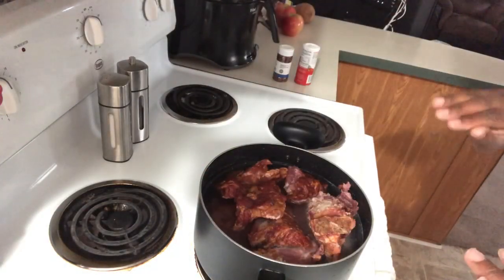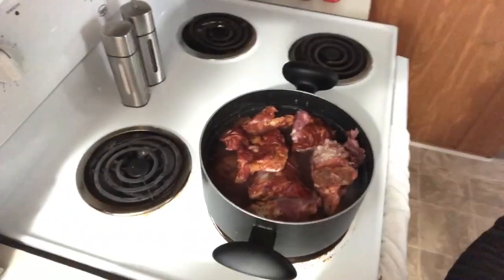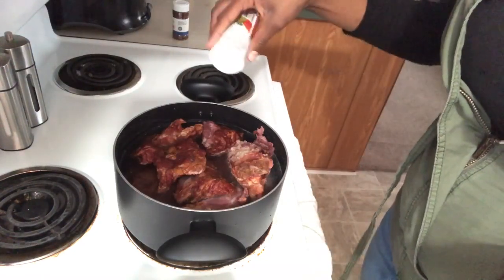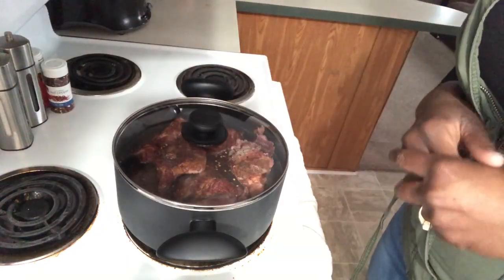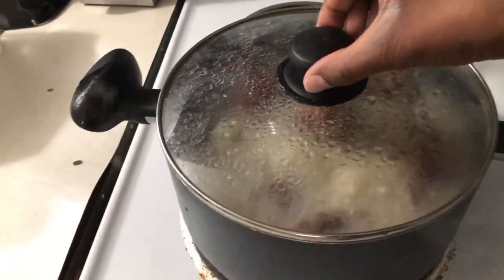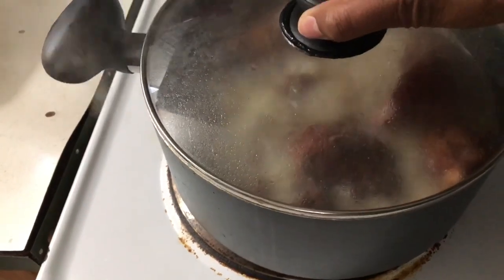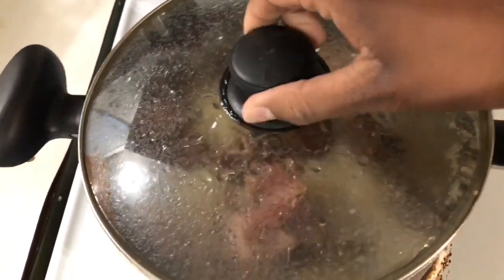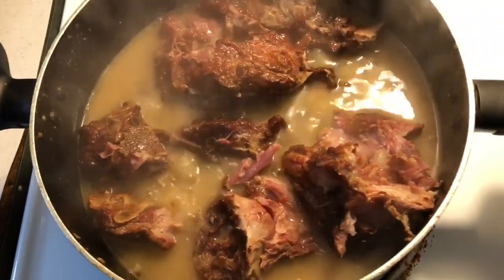How To Cook Smoked Neck Bones